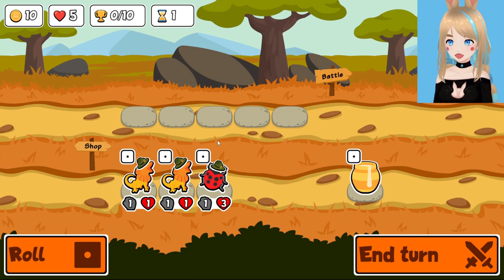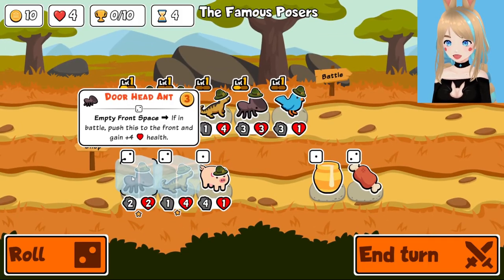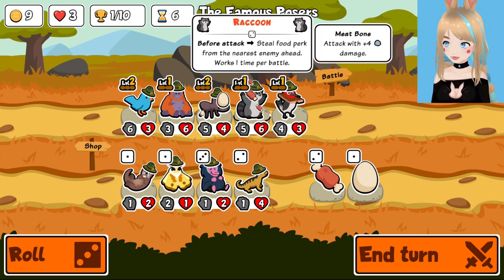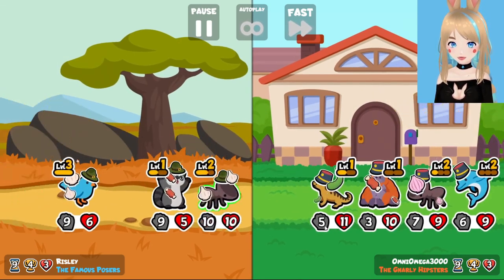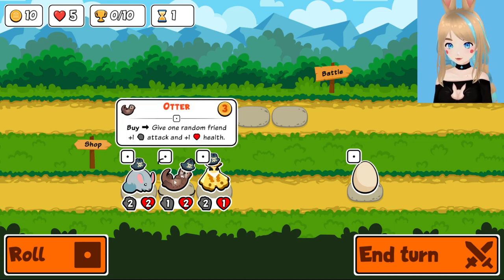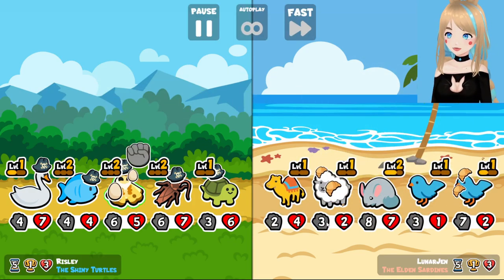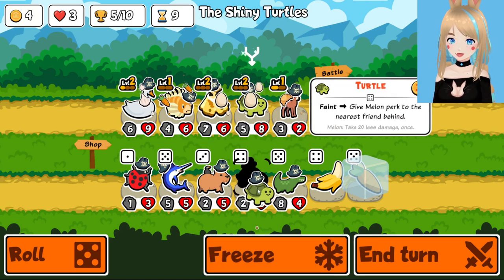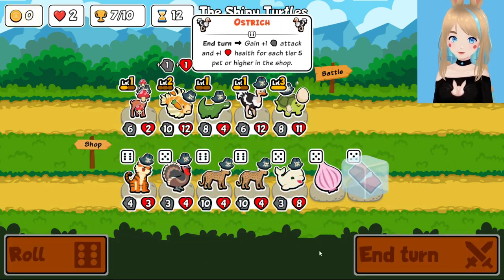STOP! KILLING! MY BUS! (Super Auto Pets)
Let's play Super Auto Pets! An auto-battler where the animals are cute and the points don't matter!

Ending song:  Osaka by @eeriech